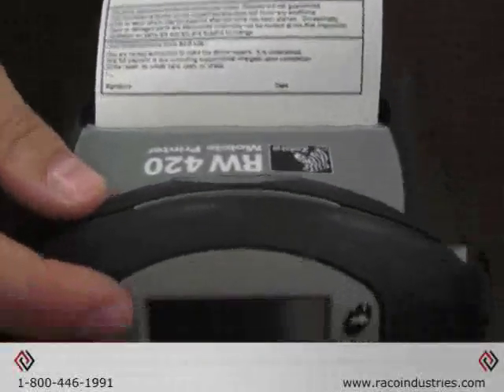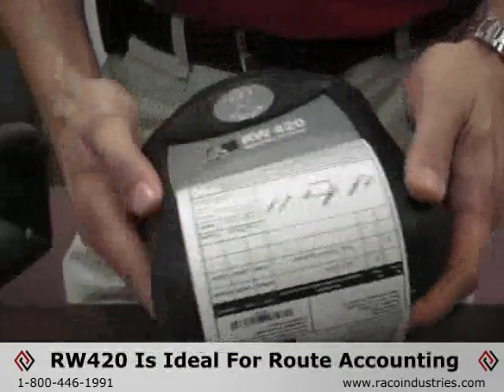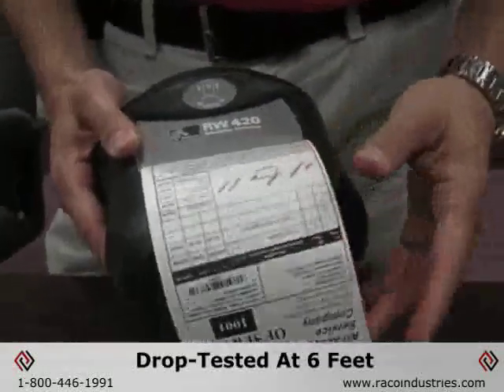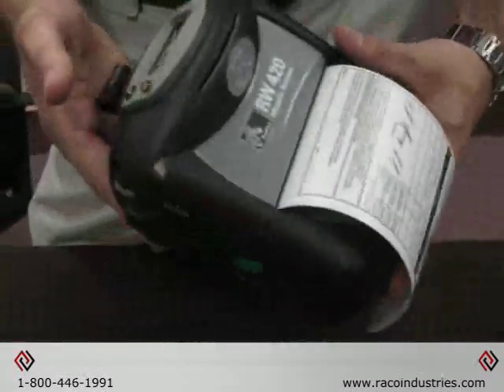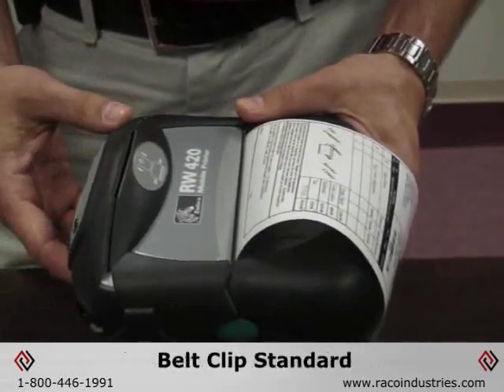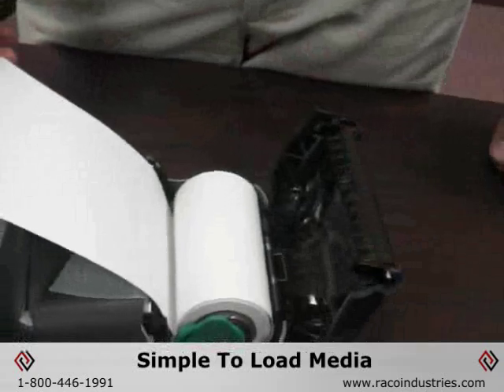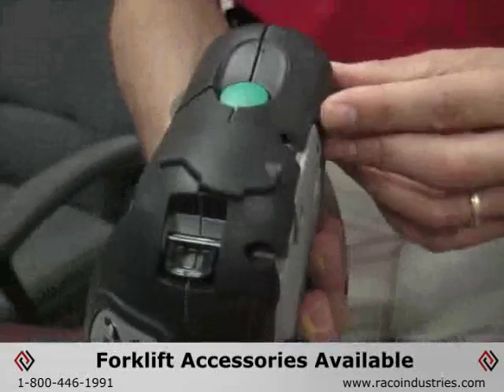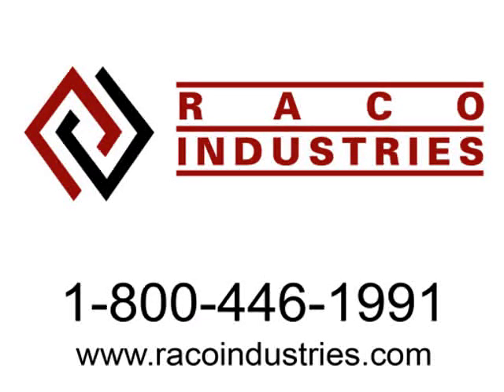Wireless Receipt Printer - Zebra RW 420 Mobile Printer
The RW420 from Zebra is ideal for mobile bar code label and receipt printing.  The device is IP54 compliant and withstands drops up to 6 feet.  This makes it the perfect wireless printer for Delivery Receipts, Service Estimates, Sales Orders, Inventory Management, DEX communication for Direct Store Delivery (U.S. only), remote work orders, and contractor quotes.